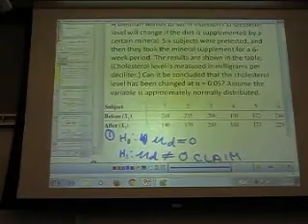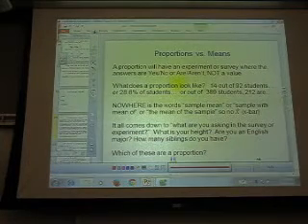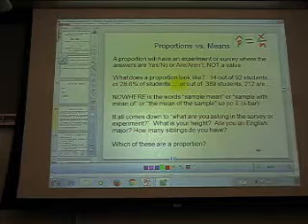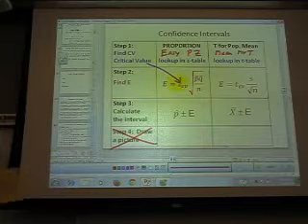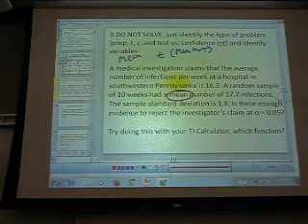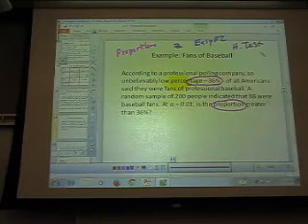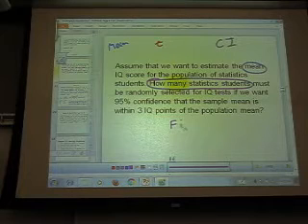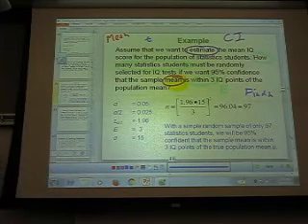10 1 part 2 night